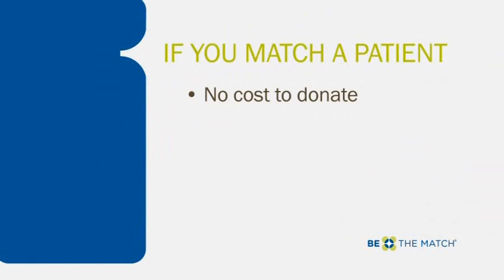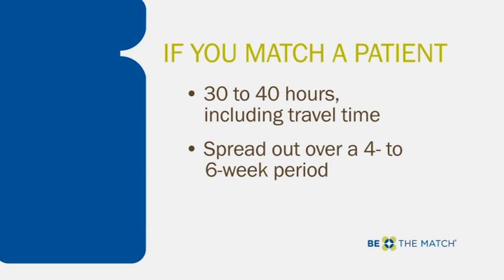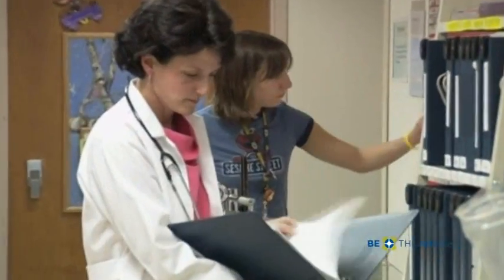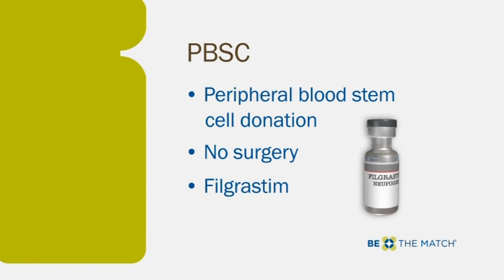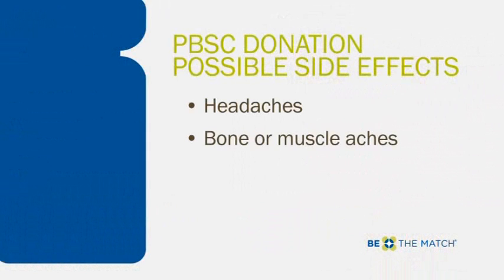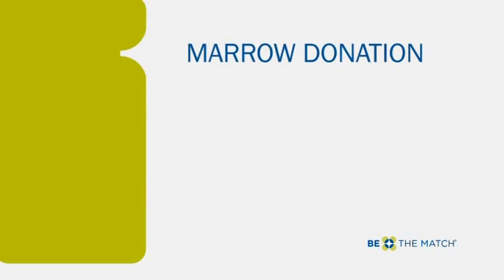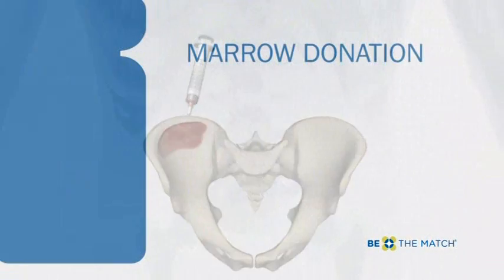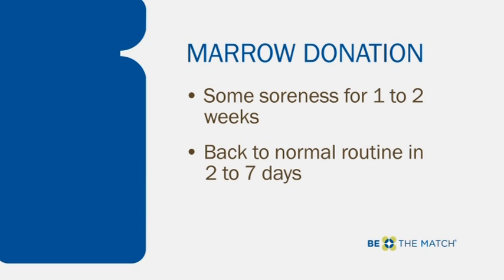If You Are a Match: the Bone Marrow Donation Process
Learn about the steps of donating bone marrow or peripheral blood stem cells (PBSC) through Be The Match Registry when you match a patient.